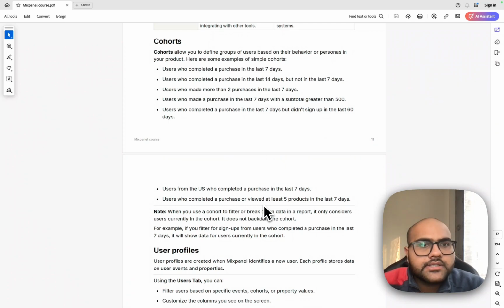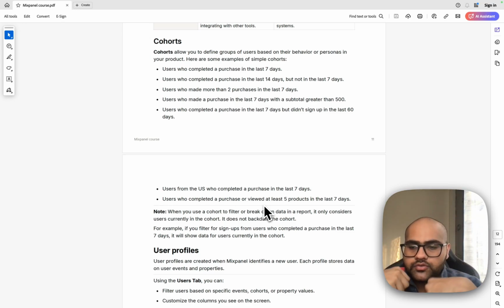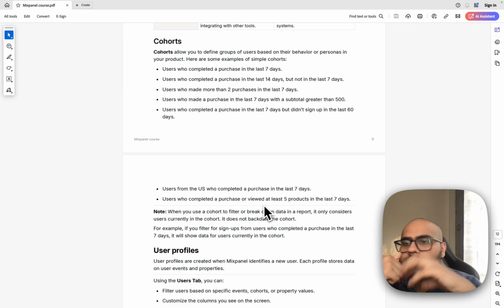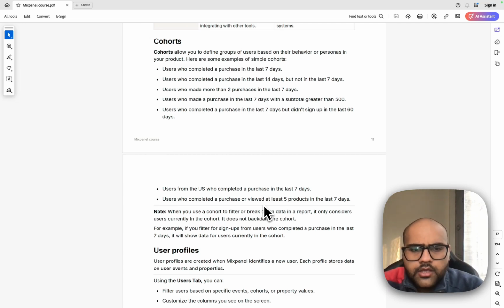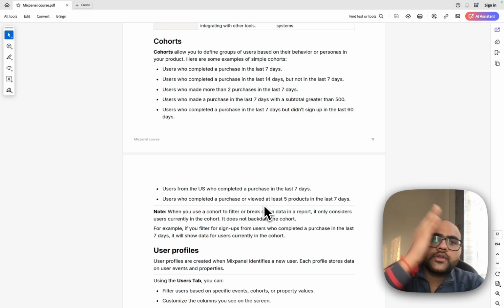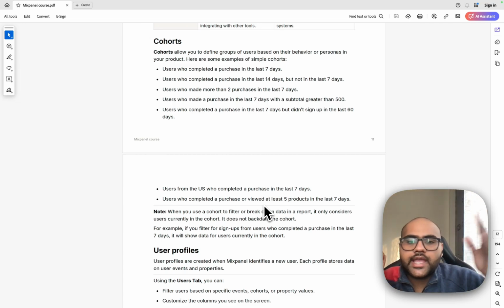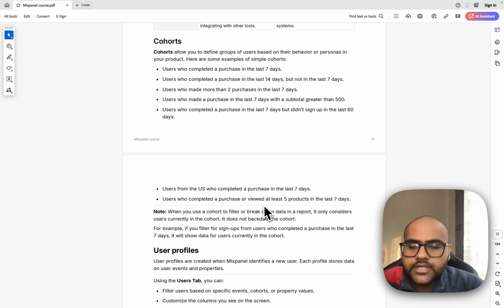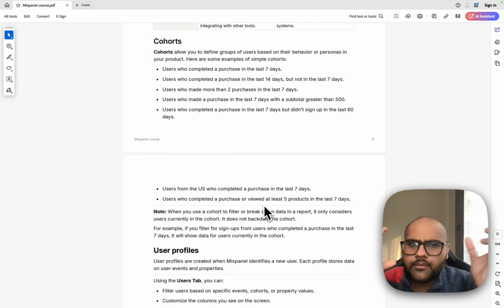[Week 4] Learning Mixpanel: Cohorts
Welcome to Week 4 of Learning Mixpanel. In today's video, I’m going to introduce you to Mixpanel cohorts.